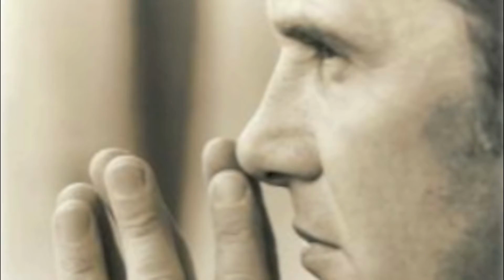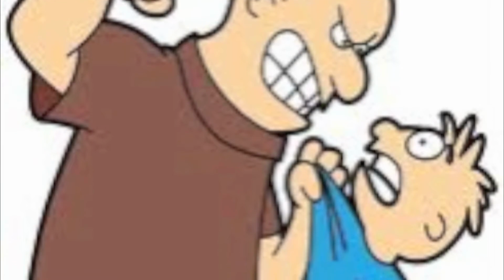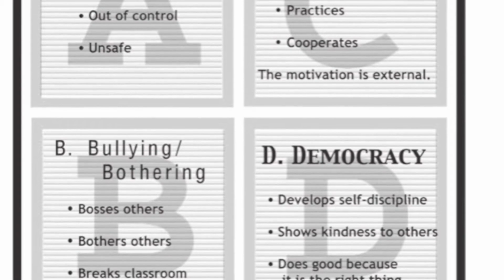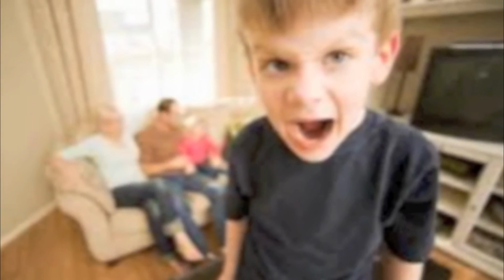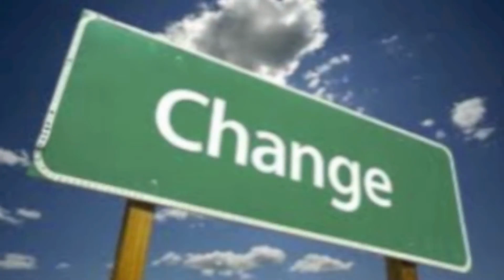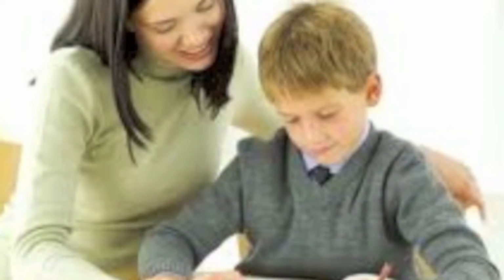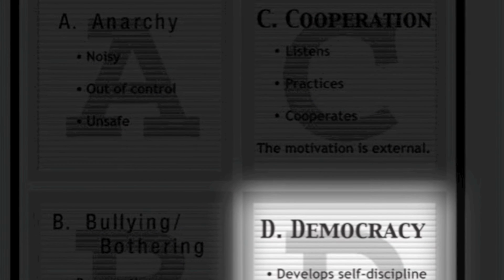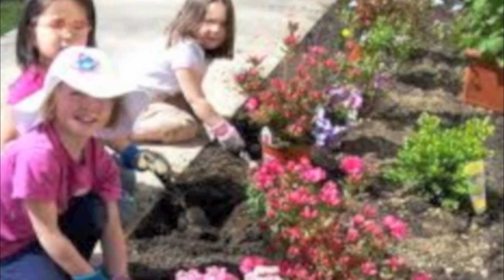Classroom Management: Discipline without Stress, Punishments, or Rewards by Marvin Marshall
The Theory section of an upcoming project